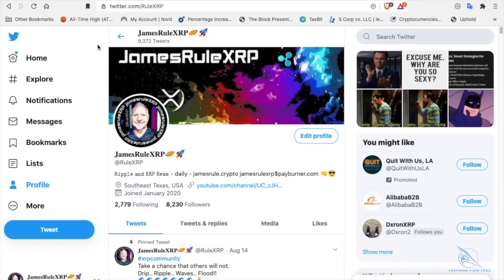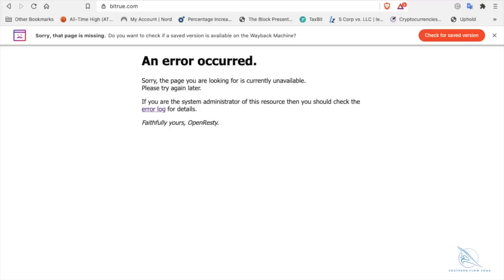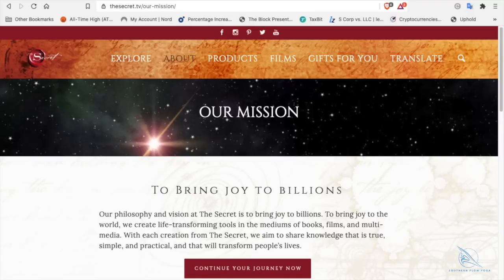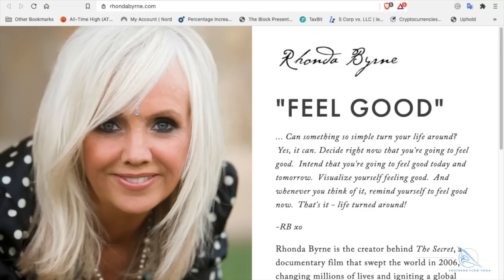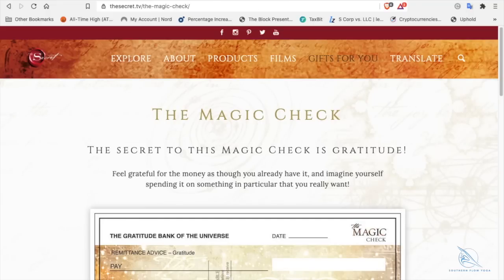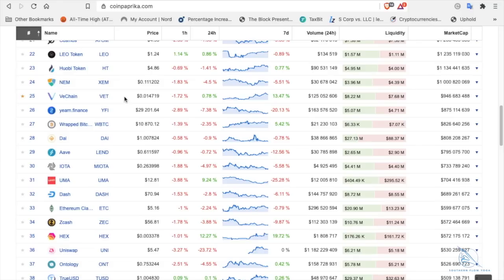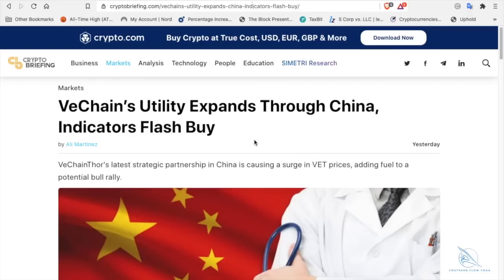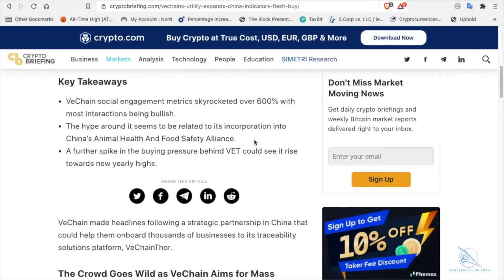#247 Ripple XRP - VET - CSC - Believe and Know What You Own - 👊😎 LOA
Ledger Nano X and S - Cold Hardware Wallets
Keep your crypto safe with a Ledger Hardware Wallet:

Southern Flow Yoga
Sculpt - Stretch - Sweat
Online Classes

Open An IRA With iTrustCapital.com To Grow Your XRP Tax Free
Pricing and how it works.
Code: RULEXRP

This is an excellent service I use for crypto taxes.